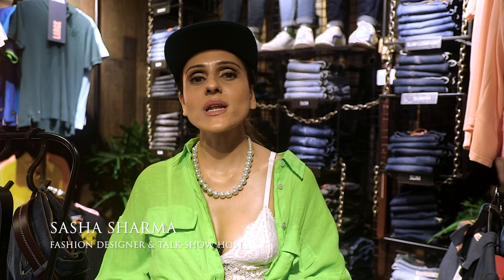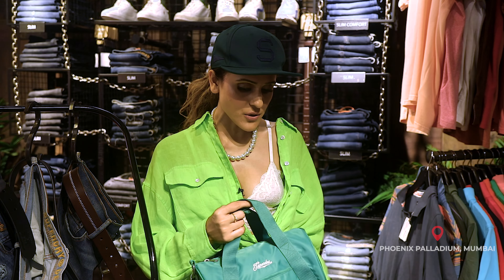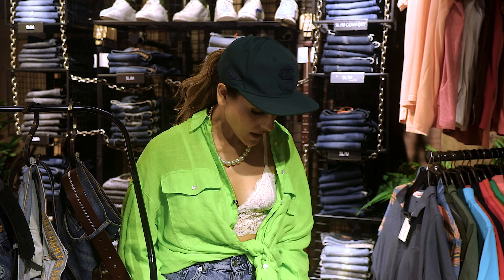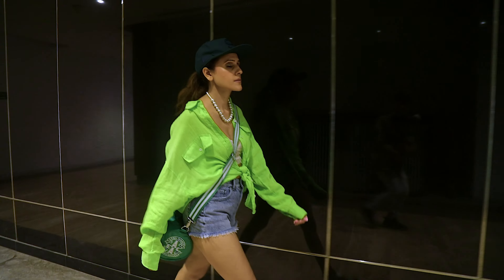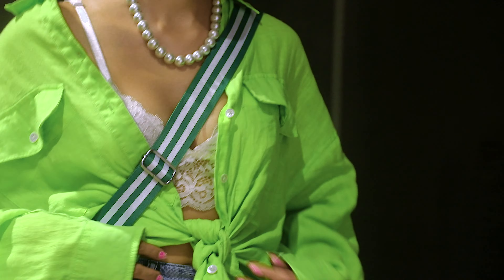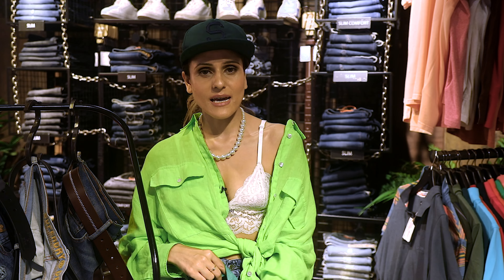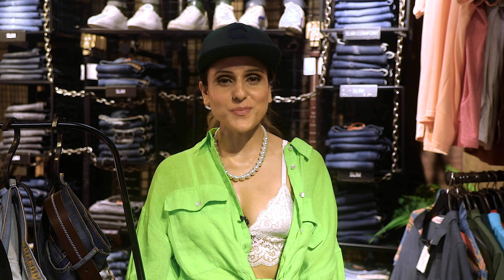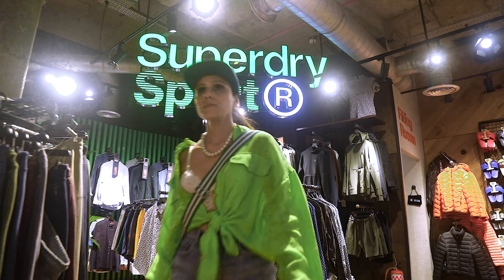EP 03 | EDITION 01 | STYLE FILES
👗 STYLE FILES: EPISODE 3 - SUPERCHILLIES EDITION 👠

Get ready for the next exciting chapter in our fashion journey as we dive into the world of Superdry in "Style Files" Episode 3! 💃✨

In this episode, we've curated a look that combines the iconic style and quality of Superdry clothing and accessories. From trendy outerwear to chic streetwear, our featured ensemble showcases fashion that's both edgy and comfortable.

Join us as we reveal the key pieces that make this SUPER CHILLIES look a must-have in every wardrobe.

Don't miss Episode 3 of "Style Files," where we unravel the secrets behind this Super Chillies look! 💫👚👜🌆